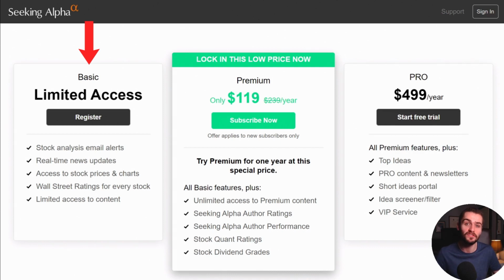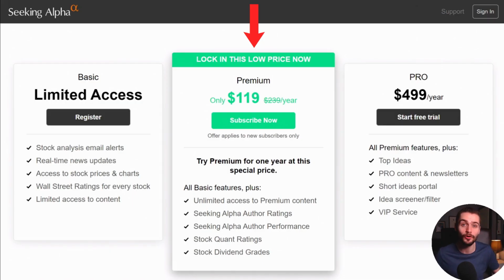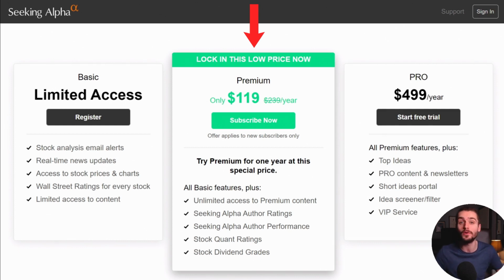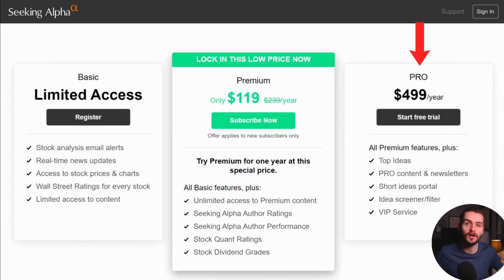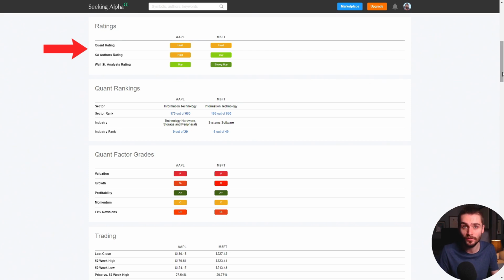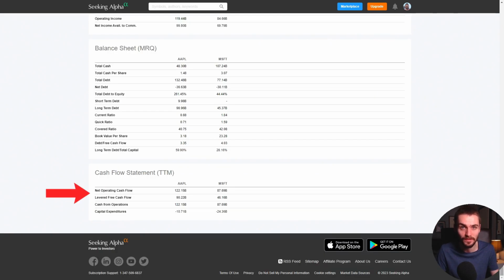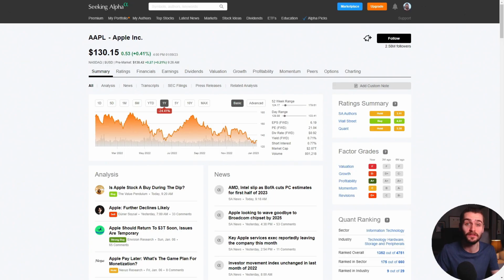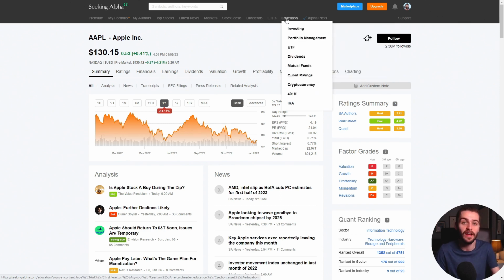Seeking Alpha Tutorial & Review 2023 (Premium)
This video is my 2023 tutorial and review of Seeking Alpha. Seeking Alpha is the largest investing community in the world. With over 7,000 content contributors and over 20,000,000 monthly users, Seeking Alpha is the leading platform for crowdsourced financial information. Stay up to date with the latest global financial news or read articles and research covering a broad range of stocks, ETFs and investment strategies. Whether you're looking to analyze the financial statements of a company or simply trying to stay up to date with the latest developments in macroeconomic trends, Seeking Alpha has got you covered.

In this video I talk about what Seeking Alpha is, who Seeking Alpha is/isn't for, how much Seeking Alpha costs and I also demonstrate some of the features that are available with a premium subscription to Seeking Alpha. I've personally used Seeking Alpha for many years and I owe much of my initial interest in the stock market to the content that I was consuming on Seeking Alpha.

Intro 0:00
What Is Seeking Alpha? 1:16
Who Is Seeking Alpha For? 2:44
How Much Does Seeking Alpha Cost? 5:00
Features Demonstration 8:17
Closing Thoughts 12:46

This video includes my own opinions (which do not reflect the opinions of said companies). Investing involves a risk of loss. Nothing mentioned in this video should be construed as financial advice.

To get free fractional shares worth up to 100 EUR/GBP, you can open an account with Trading 212 with the link above. Terms apply. When investing, your capital is at risk and you may get back less than invested. Past performance doesn't guarantee future results. References to "no fees and charges" relate solely to commission-free investing. Other fees may apply, please see Trading 212 terms and fees for more information.